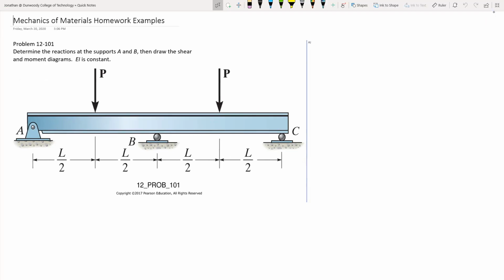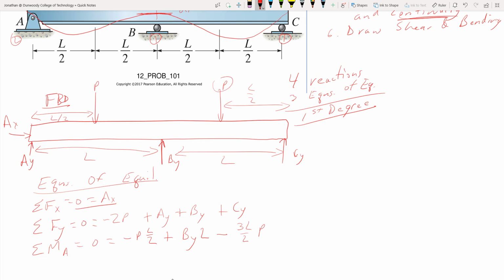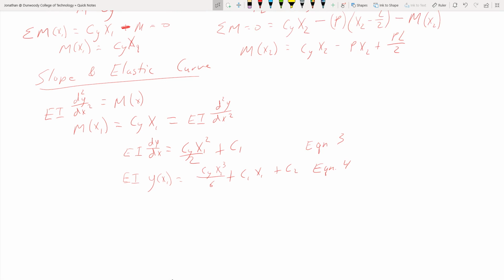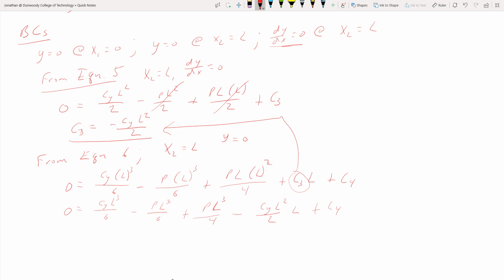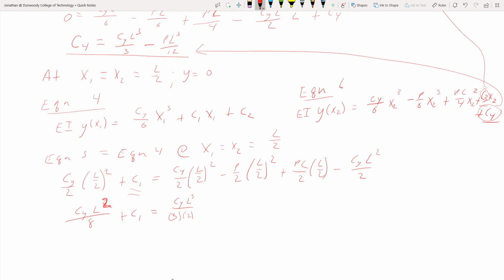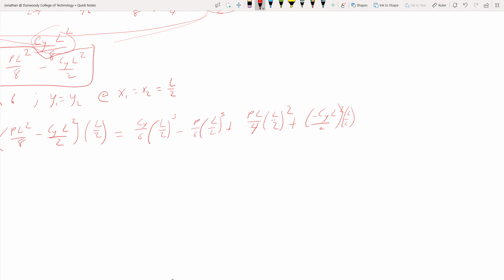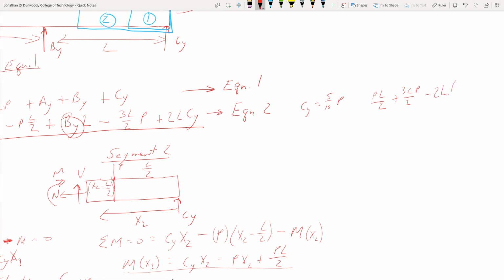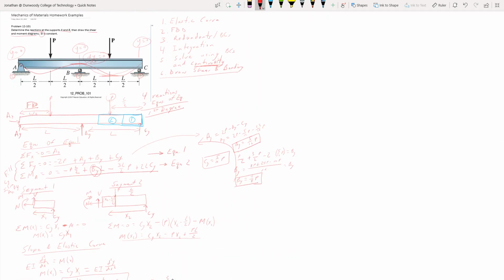MENG2240 Mechanics of Materials Problem 12 101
Solving a statically indeterminate beam using method of integration.  This is from Hibbeler problem 12-101.  After finding the reactions, we plot shear and bending moment diagrams.